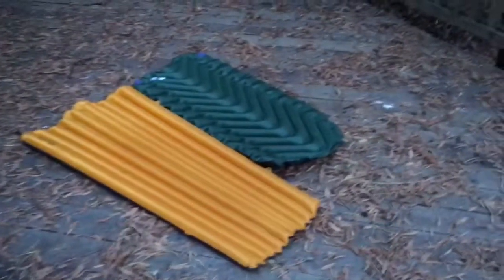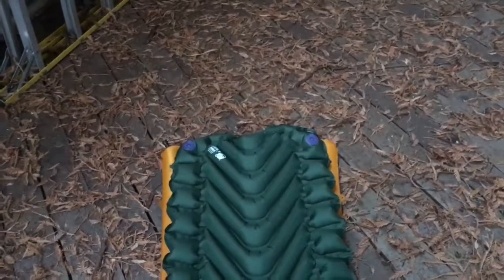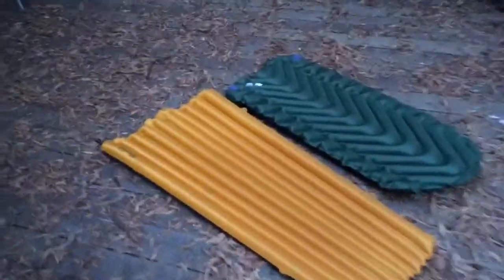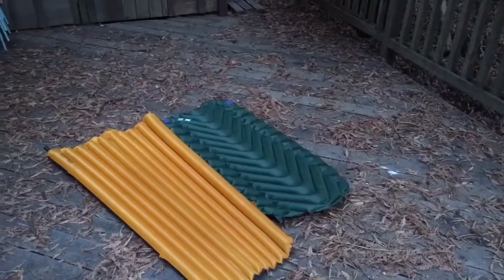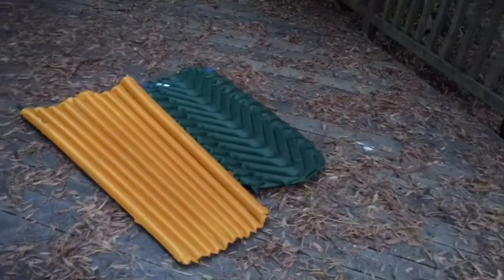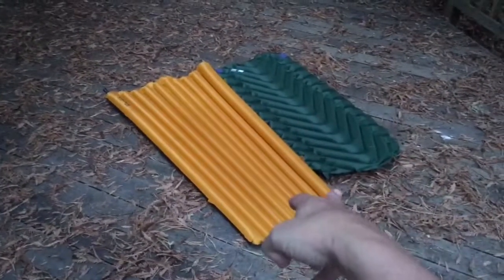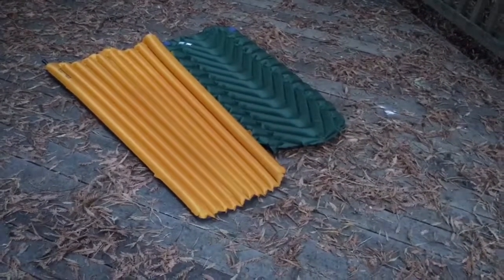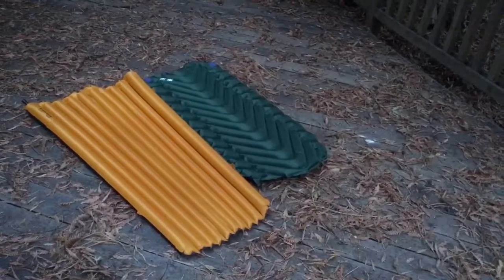Klymit Junior V Air Pad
This Junior V failed. It never held air. It went flat the first night. I have no idea why.